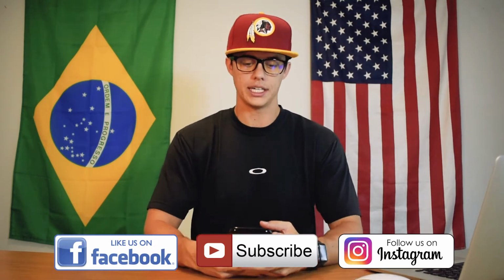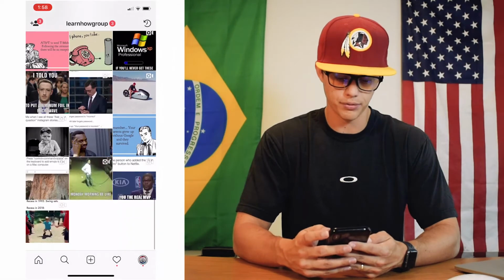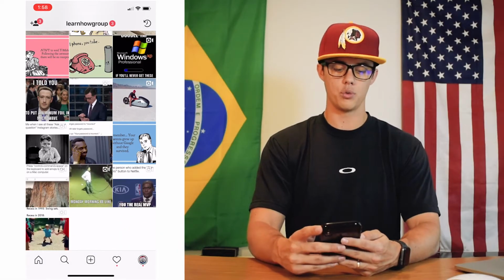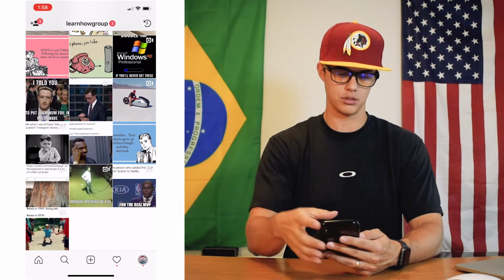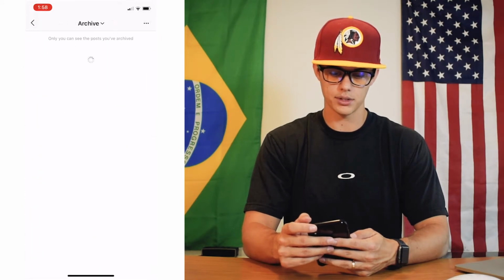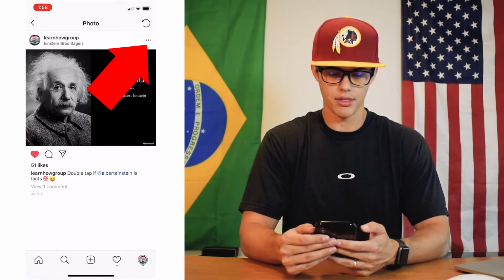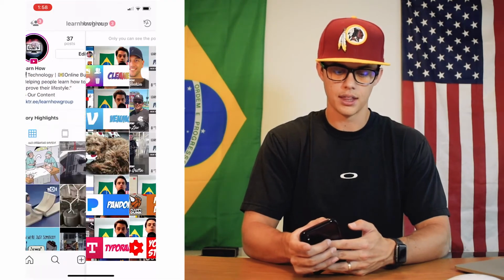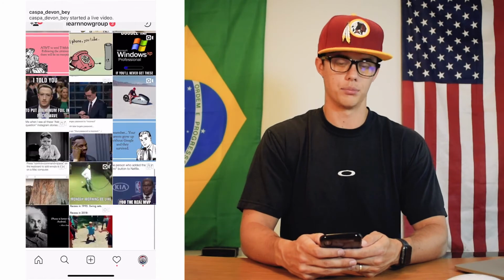How to Archive Instagram Photos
In this video you'll learn how to archive Instagram Photos.  Instagram has a new feature that allows you to hide posts from your profile grid.  This can help clean up your grid and keep a cohesive theme, while at the same time allowing you to post other types of content that might not fit your "grid".

My name is Andy! I'm here to help you learn how to use technology to improve your lifestyle! I've got tutorials, how-to's, reviews, tips & tricks, and all sorts of good videos about technology, business, and lifestyle.  👊🏼Also check out some other videos on our channel!

💥GOOD CAMERAS (4K Video Recording)💥